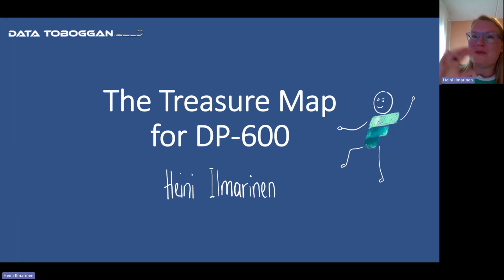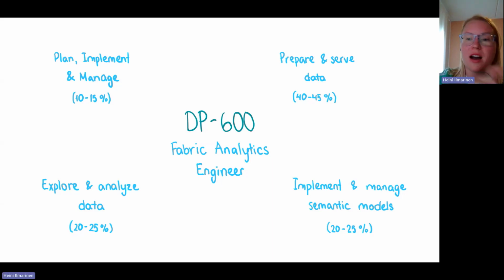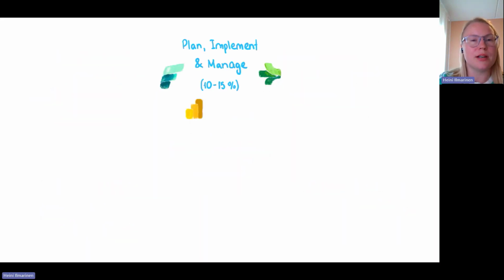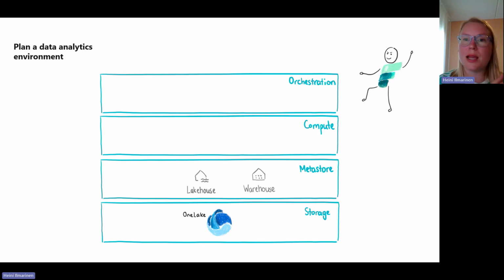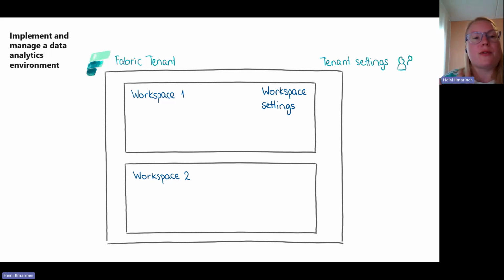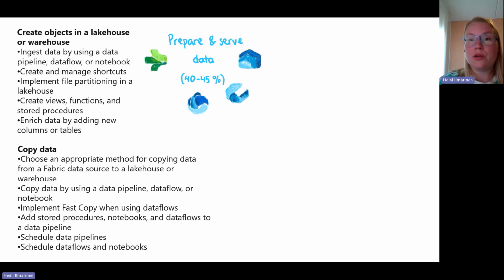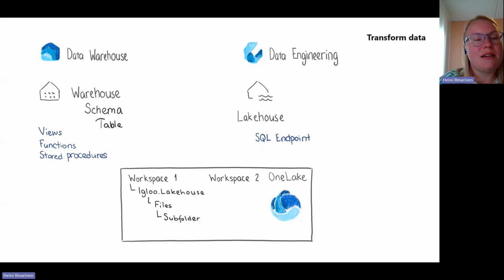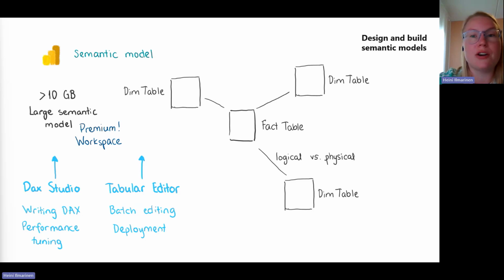The Treasure Map for DP-600 - Heini Ilmarinen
Are you looking to understand Microsoft Fabric and get certified on the way? The new DP-600 was just published in beta mode and getting started with preparation can be a daunting task.

Join this session to get the big picture for the requirements for the DP-600 exam. We'll create a interactive map, so you can get clarity on what is Microsoft Fabric, what are the different experiences and artifacts. You'll also get clarity on what you need to learn to be able to pass this exam, as well as some helpful resources to keep going. Join to gain a head start to your exam preparation!